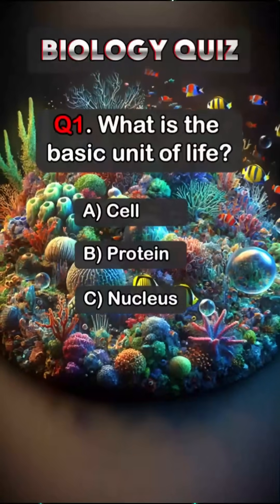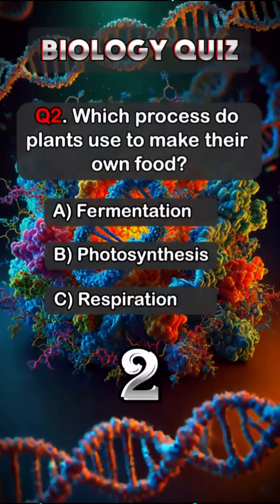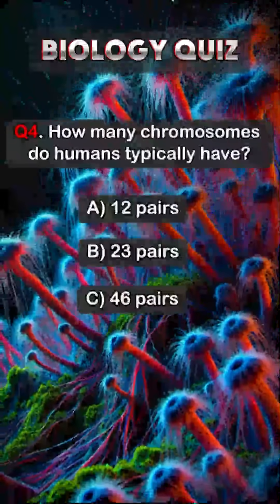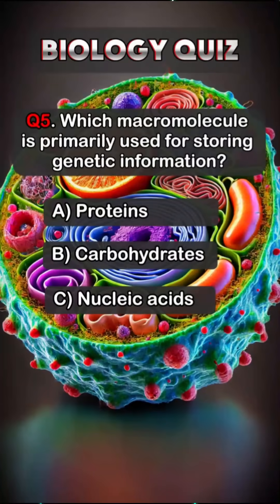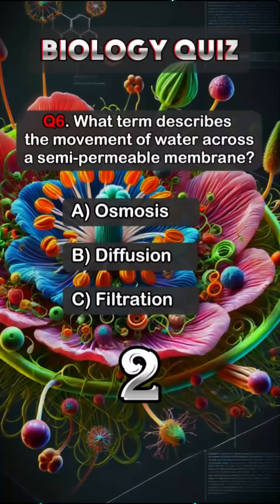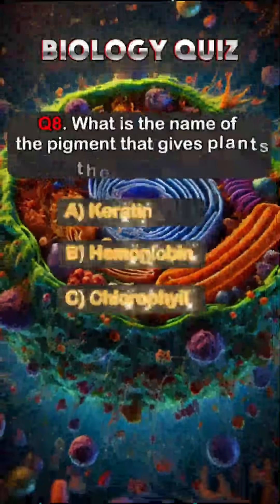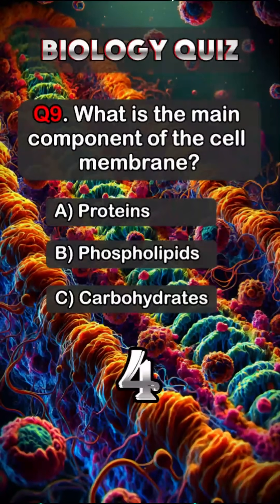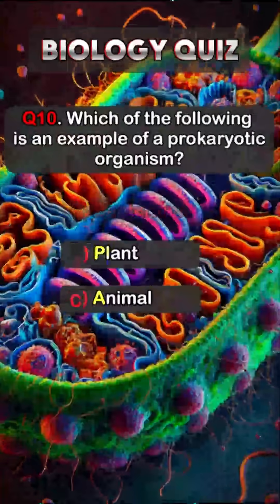Biology Quiz: Guess the Correct Answer pt12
Think you've got what it takes to be a Biology mastermind? Take the challenge and find out! In this video, we'll put your Biology knowledge to the test with a series of questions that will separate the Biology geniuses from the rest. From anatomy to pharmacology, we'll cover it all. So, are you ready to prove your skills and show off your Biology prowess? Let's get started and see if you've got what it takes to be a Biology genius!